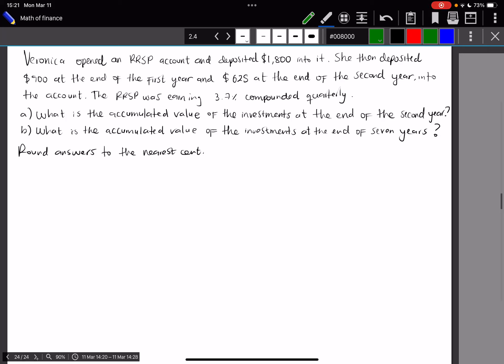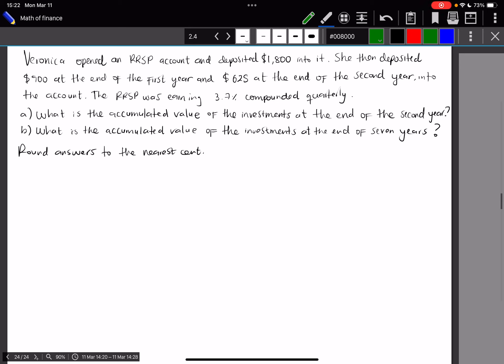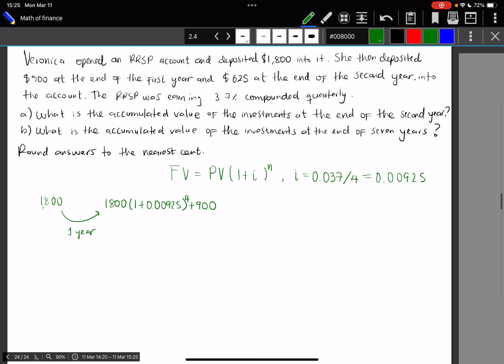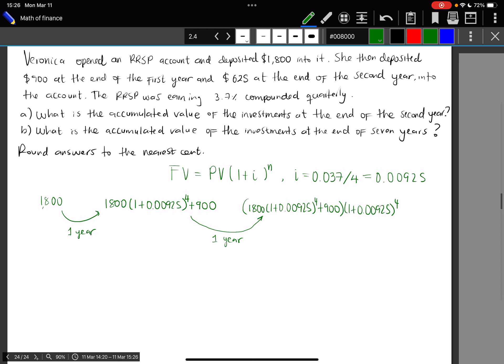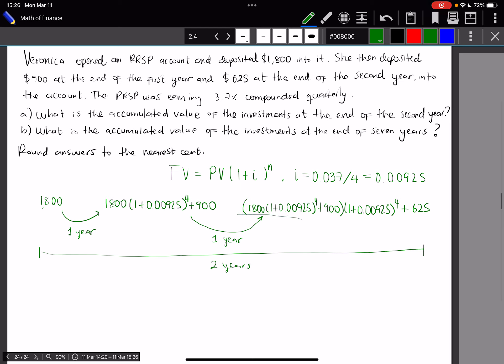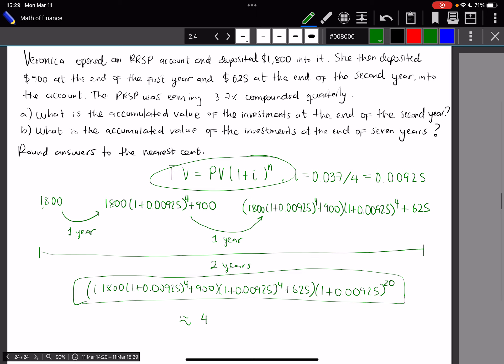Calculate - FV - On Different Dates - RRSP - Multiple Deposits